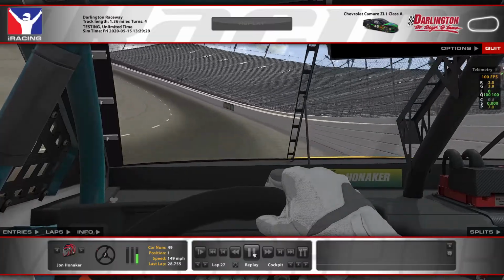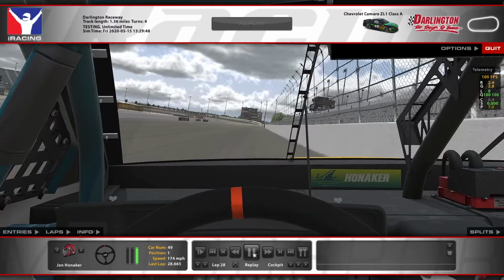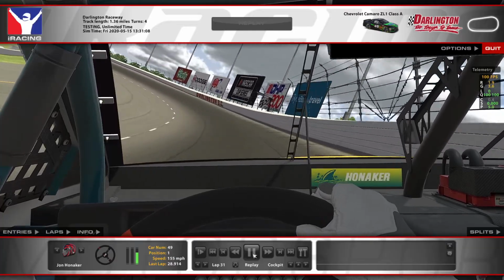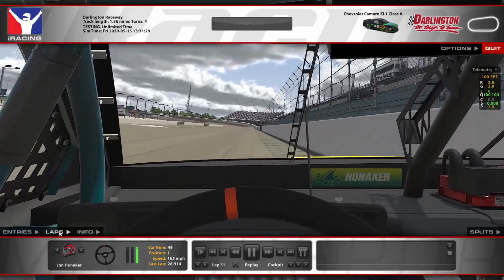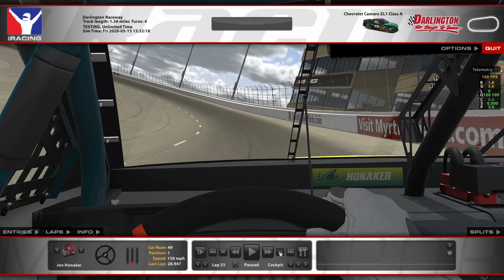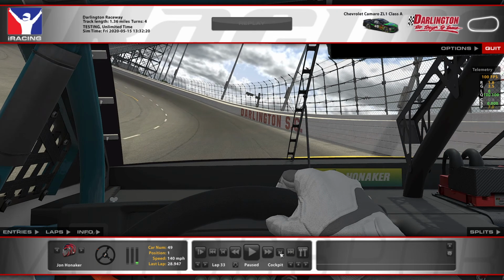Darlington Cup Car Tutorial iRacing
Brief 10 lap walkthrough for Darlington